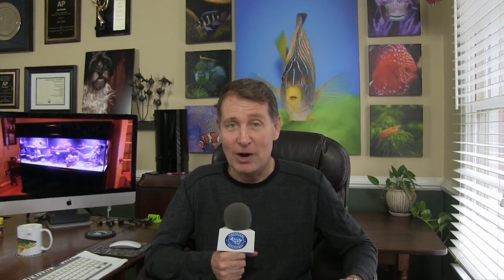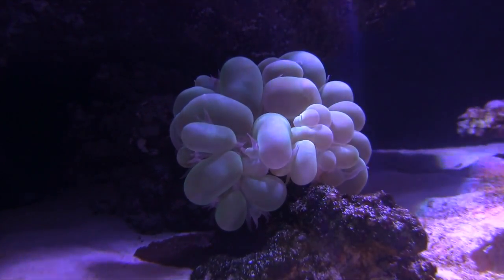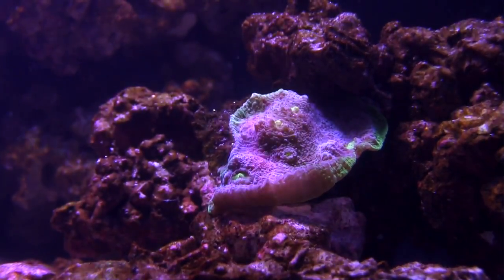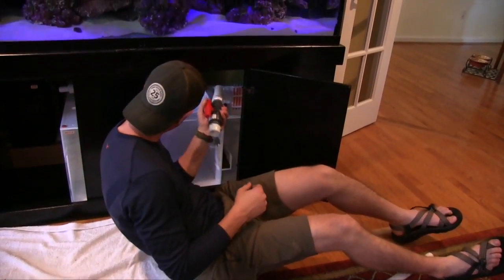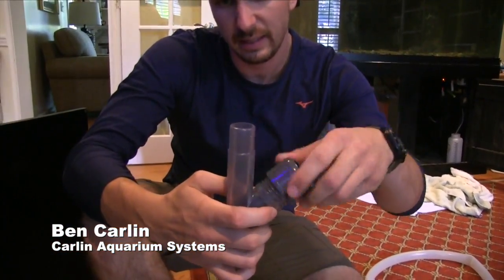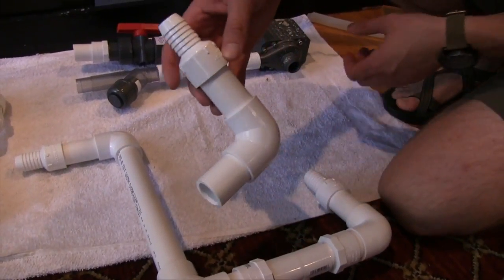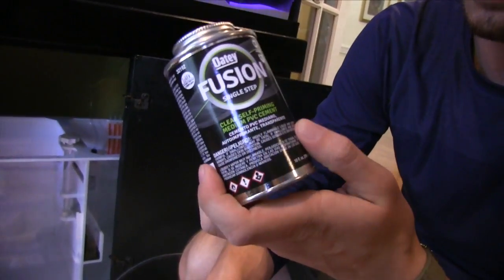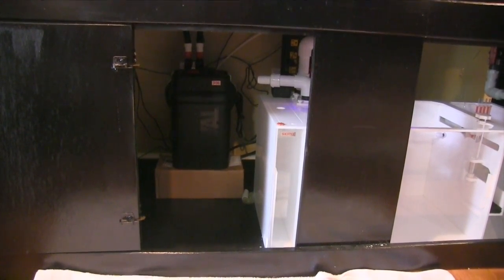Plumbing the Sump - Part 2 of the 180 build series. Fincasters Episode 177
In part two of John’s 180 build we plumb the sump.  This build incorporates the use of a check valve to prevent back flow in the event of a power outage – which can cause the sump to overflow flood your floor.  In addition, gate valves provide the ability to regulate flow of water into the sump.  A big difference in this build is the use of silicone tubing, which adds flexibility to the system without losing any reliability.  Ben Carlin of Carlin aquarium systems shows how he sets up the system and links to the various pieces in this build can be found below.

In addition to the sump build John, also discusses the addition of fish and corals to this system and why he is doing it, “wrong!”

This video is being produced in November of 2017 and the marine fishery in Hawaii, has just been closed to the aquarium trade!  This should be of significant concern to all marine aquarium keepers, and John discusses the threat to the hobby at the end of the video.  There is a link to the Fincasters Facebook page below, which has several posts on the topic with more to come!

PVC pipe from Lowes 1” for drain pipes, 1” converted to ¾” for returns 1” barb to 3/4” ball valve to 1” barb